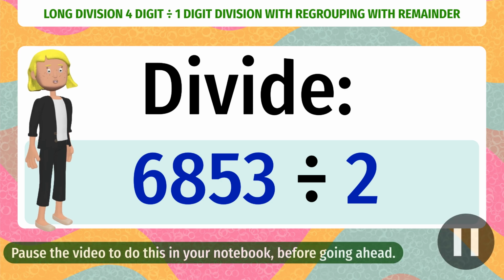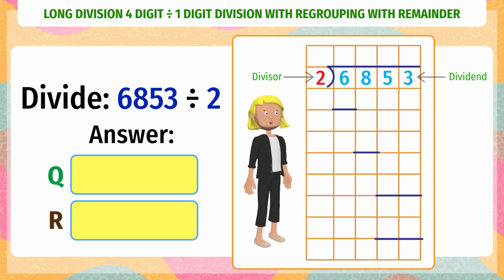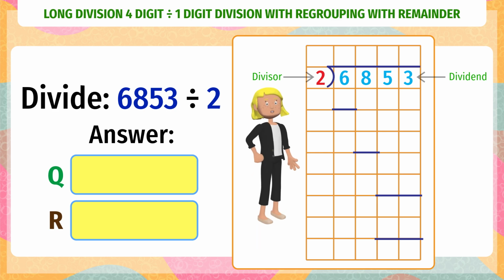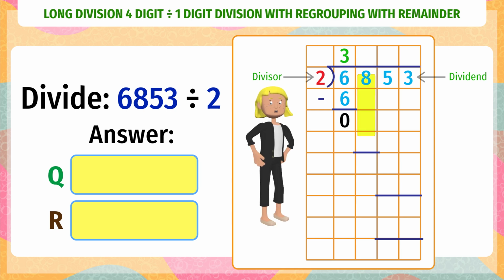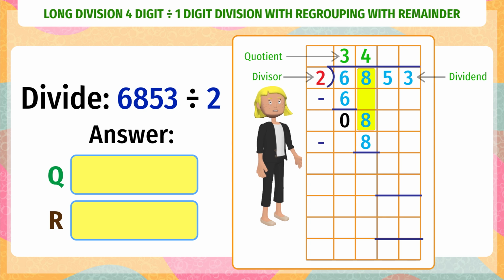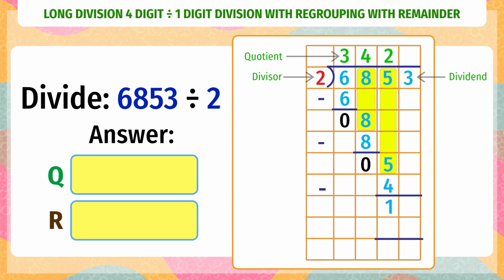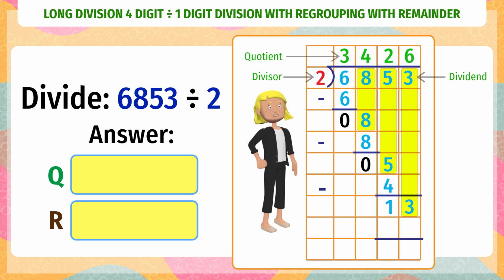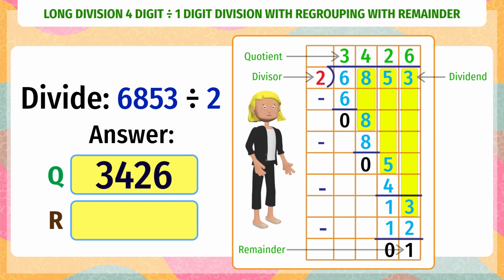Learn Long Division 4-Digit ÷ 1-Digit | Grade 3 Conceptual Maths | Animated Tutorial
🎓 Mastering Long Division with 4-Digit Numbers
In this animated tutorial, we explain how to solve 4-digit ÷ 1-digit long division problems with regrouping and remainders. This easy-to-follow video is perfect for Grade 3 students who are looking to improve their division skills and build a strong foundation in math.

What You’ll Learn in This Video:
Step-by-step instructions for long division with 4-digit numbers and 1-digit divisors
How to regroup during division and correctly handle remainders
Animated examples to make division more understandable and engaging
Tips and tricks to improve division speed and accuracy
📚 Perfect for:

Grade 3 students who need help with long division
Teachers looking for engaging math content for the classroom
Parents helping their children with division concepts
Explore More STEMKIT Resources:

G 3 5 22 LONG DIVISION 4 DIGIT ÷ 1 DIGIT DIVISION